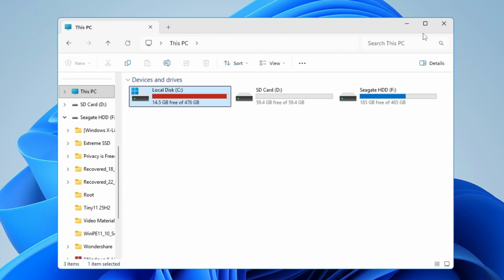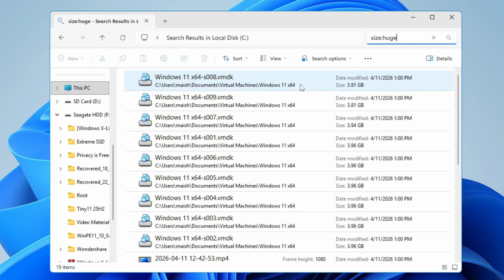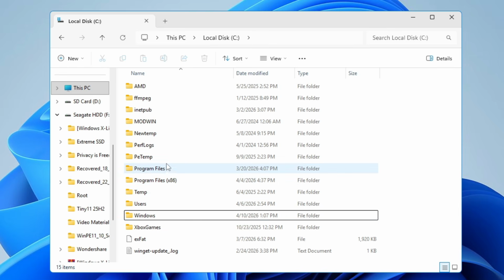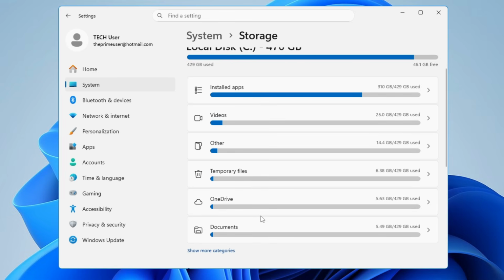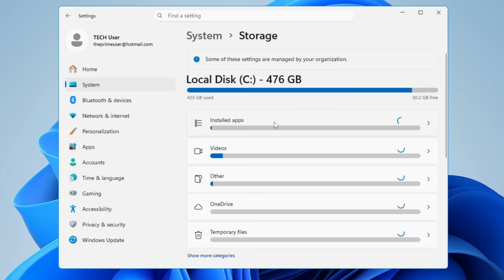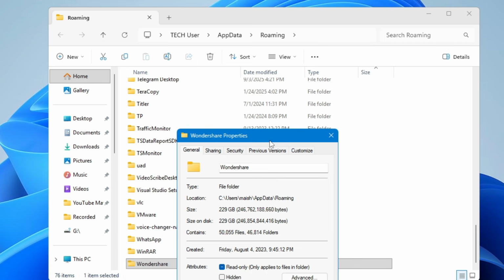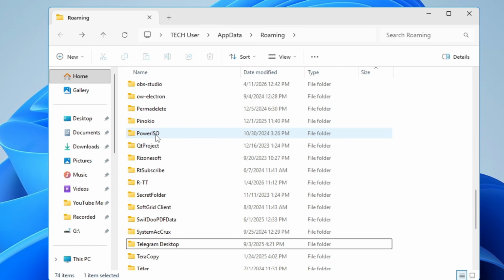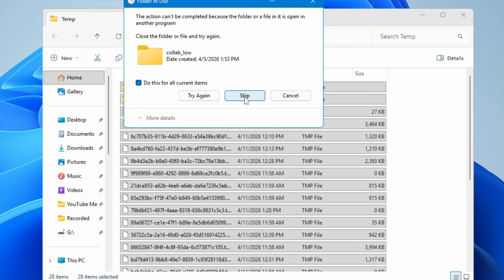My C Drive Was Full - Then I Did This to Get 150GB Back in 10 Minutes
Is your C Drive running out of space? In this video, I’ll show you exactly how I cleaned my
Windows PC and recovered more than 150GB of storage space without using any paid software.

You'll learn how to:
✅ Find hidden files taking up storage
✅ Clean temporary and unnecessary Windows files
✅ Remove old update files safely
✅ Free up SSD/HDD space instantly
✅ Optimize Windows storage the right way

These methods work on Windows 11 and Windows 10 and can help fix low storage warnings, improve system performance, and make your PC feel more responsive

▬▬▬▬▬▬▬▬▬ஜ۩۞۩ஜ▬▬▬▬▬▬▬▬▬
▬▬▬▬▬▬▬▬▬ஜ۩۞۩ஜ▬▬▬▬▬▬▬▬▬

☑ Watched the video!
☐ Liked?